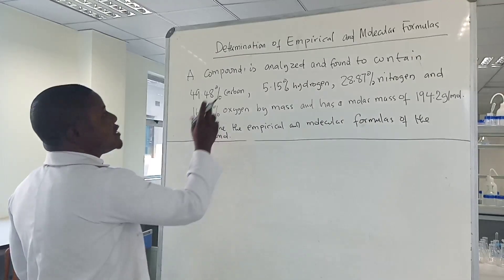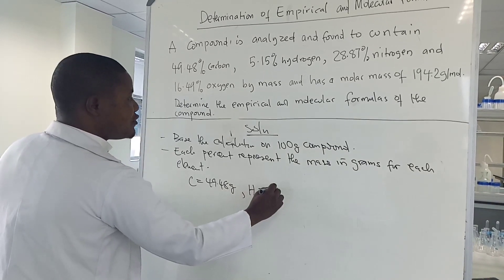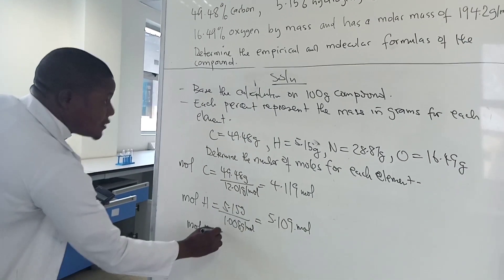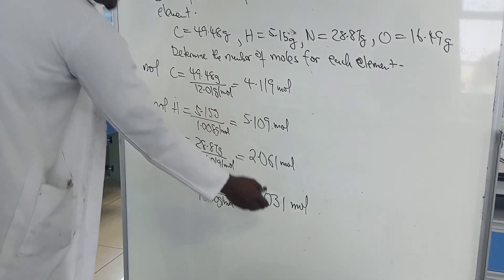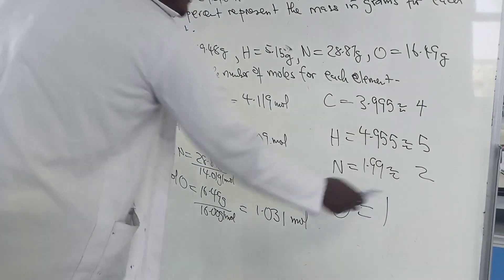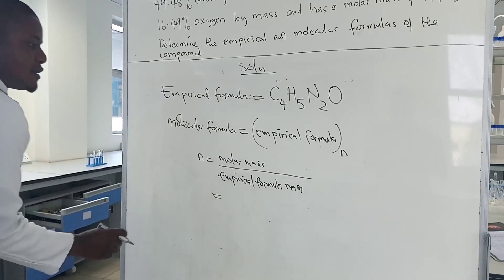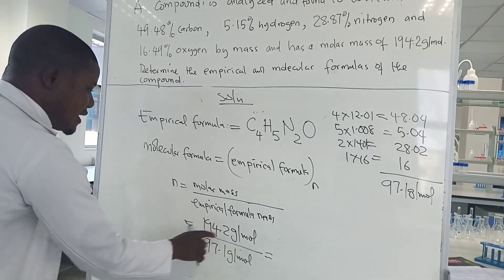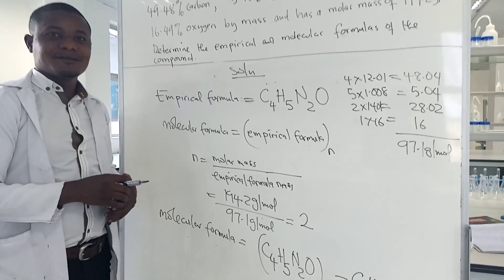Determination of Empirical and Molecular formulas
-Since mass percentages give the number of grams of a particular element per 100 g of compound, base calculation on 100 g of compound.
Each percent will then represent the mass in grams of that element.
- Determine the number of moles of each element present in 100 g of compound using the atomic masses of the elements present.
- Divide each value of the number of moles by the smallest of the values. If the resulting number is a whole number, these represents subscripts of the elements in the empirical formula.
- If the number obtained in the previous step are not whole numbers , multiply each number by an integer so that the results are whole numbers.
-Numbers very close to whole numbers, such as 9.92 and 1.08 should be rounded to whole numbers . Numbers such as 2.25 , 4.33 and 2.72 should not be rounded to whole numbers.